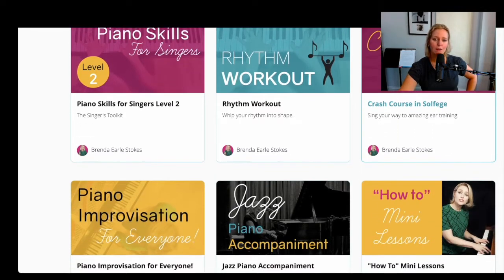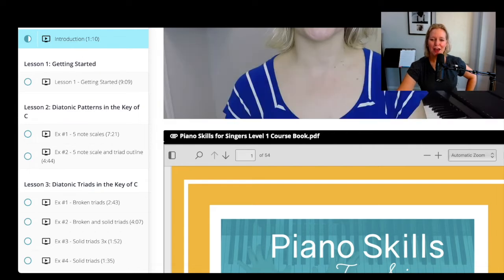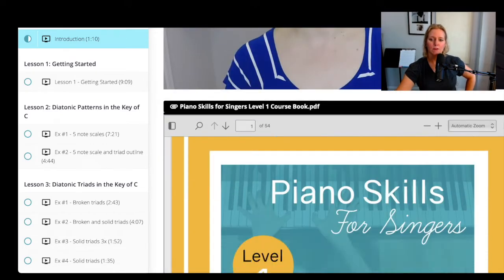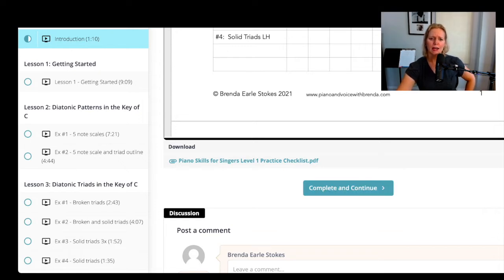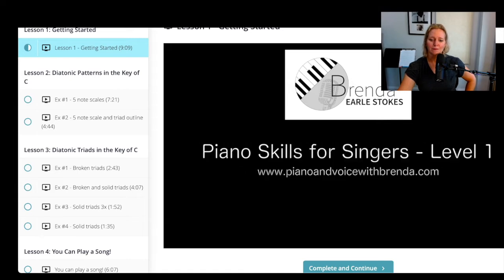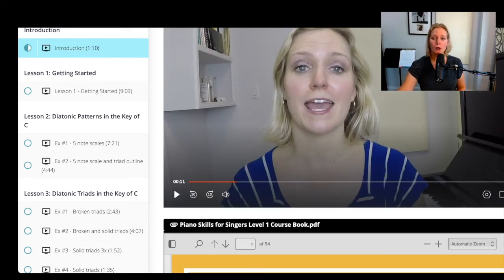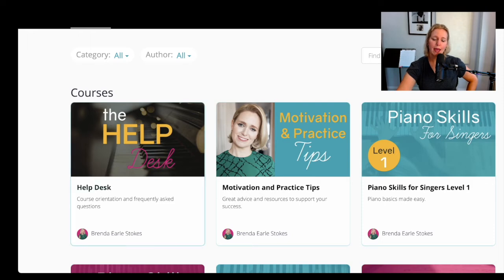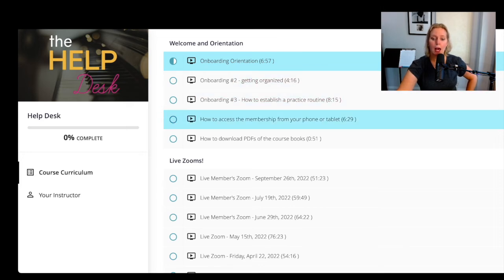Navigating the Teachable Platform | The Versatile Musician membership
👍 Sign up for exclusive free lessons, video tutorials and my 6 best practice tips sent right to your inbox.